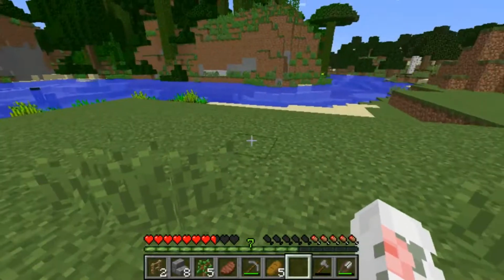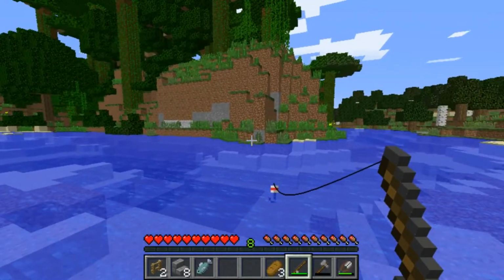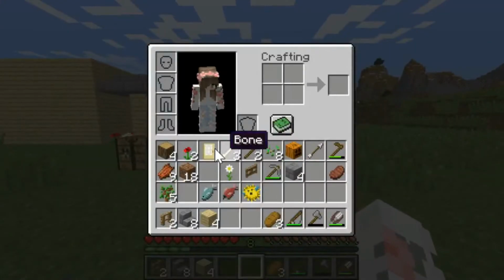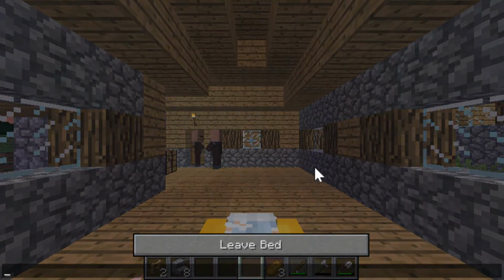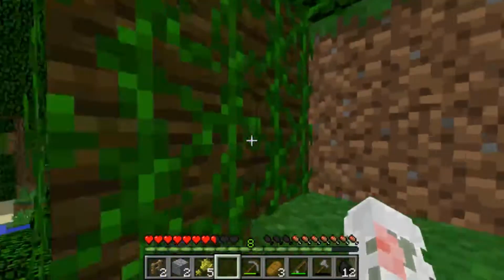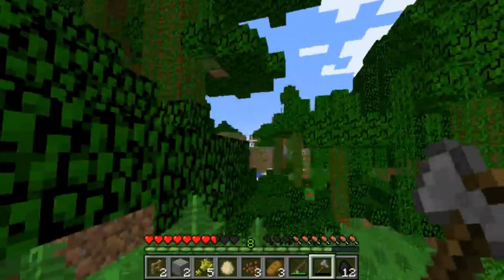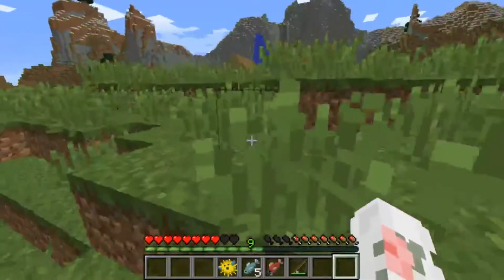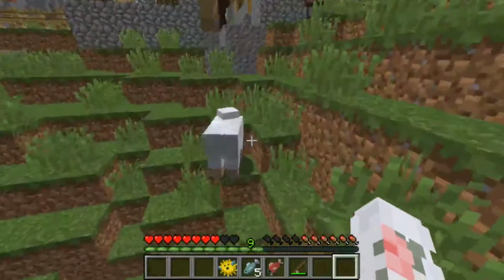The Land Of Peace! | Ep.3| More building!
Today we did some more building and found a cave!